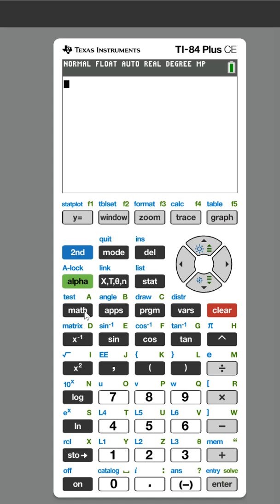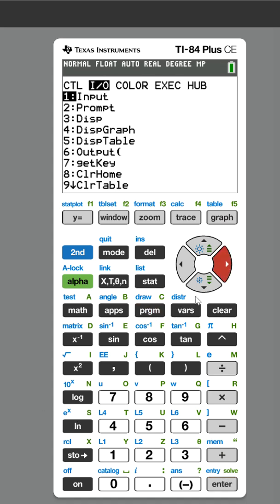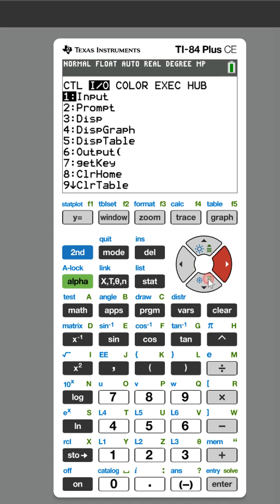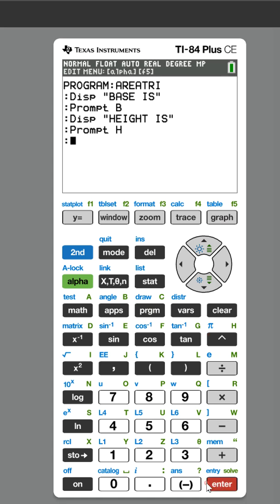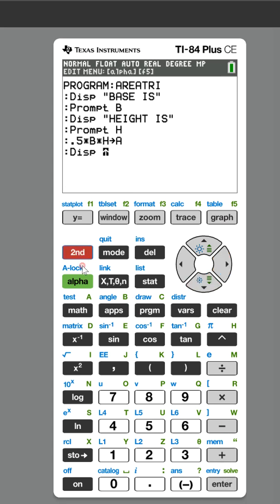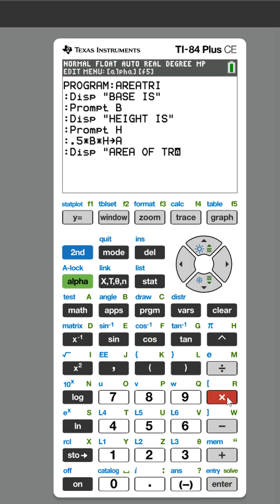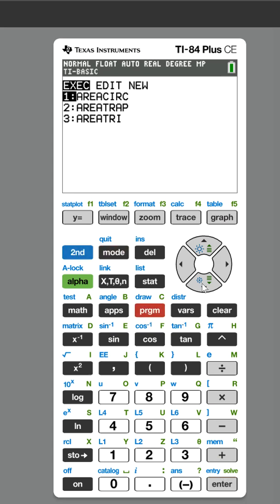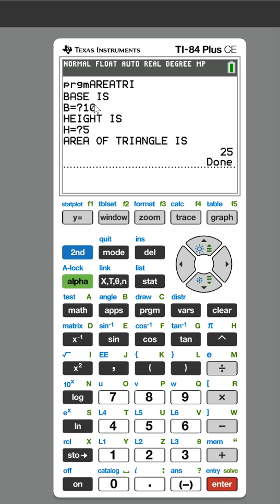TI-84 Area of a Triangle Program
Let me show you how to program your calculator! Follow along with this video

Calculator hacks are just the beginning!
🎧 Learn how to master the mindset, command the content, and shape the strategy on The Assessment Alchemist Podcast